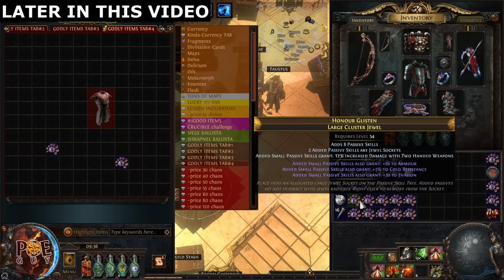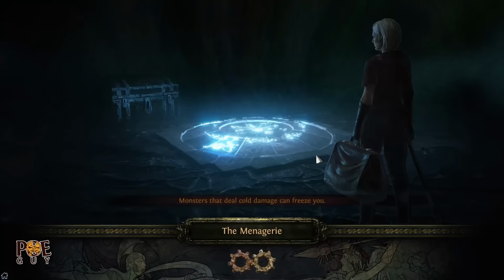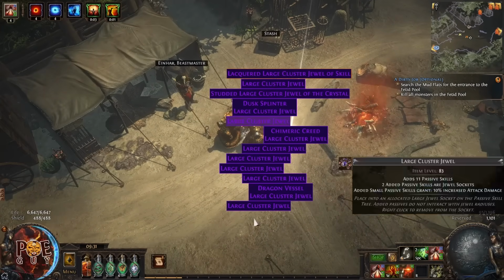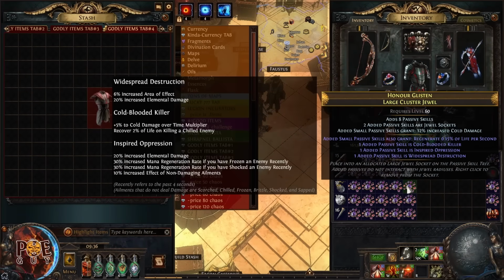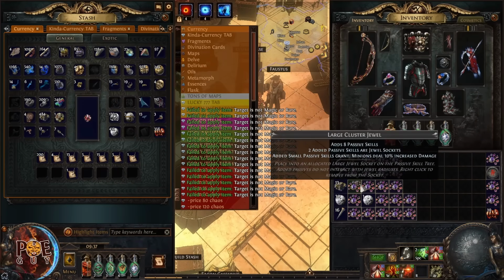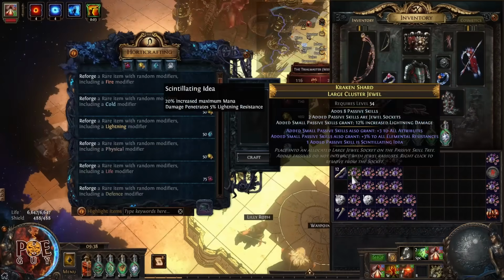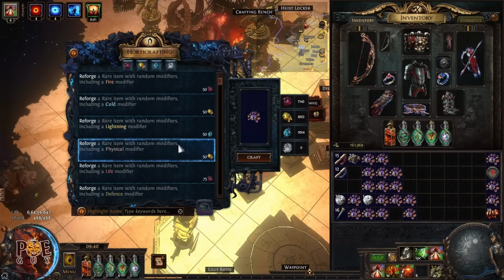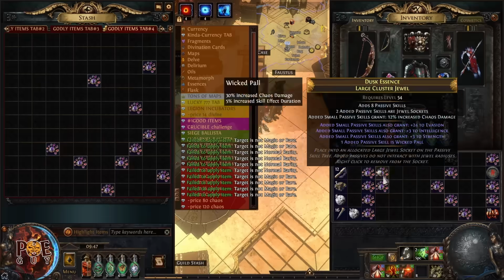PoE 3.26 - CLUSTER JEWEL CRAFTING for SUCKY BOYS // Very Profitable, Low Investment, EASY TO DO!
In this crafting strategy here we are not target crafting anything! We are just looking for fast profit. Is very common to get a Large Cluster jewel worth 50-100c with some few Harvest / Chaos Orb / Alch+ Scour spams. But some jewels will be 1 Divine, 2 Divines, 3 Divines, 5 Divines etc. Again, you do not need any Cluster Jewel knowledge! This method can be replicated even by NEW PATH OF EXILE PLAYERS & was tested multiple leagues already. Works great!

Streaming daily on Twitch. You can see me selling them LIVE

I need to stress that this is A REAL METHOD THAT WORKS! Each league I make a video about my large cluster jewel crafting method. This method will give you big amounts of currency in a short period of time ( with little investment too )!

Just make sure that you have enough ( decent ) cluster jewel bases. In this video I addressed everything that you need to know and left some essential TIPS that will help you maximize your profit.